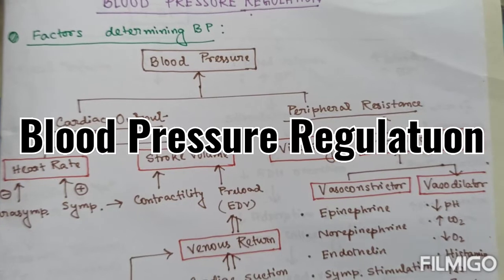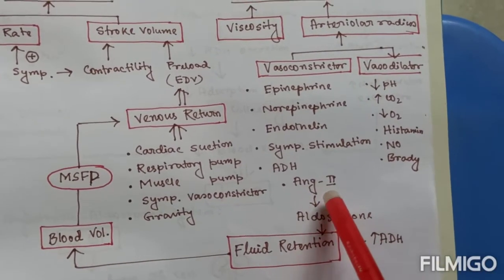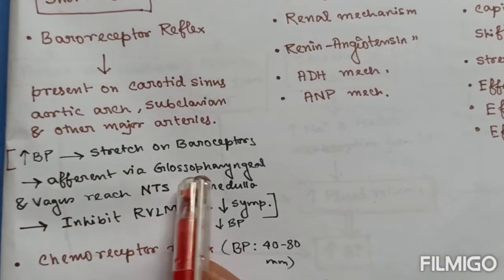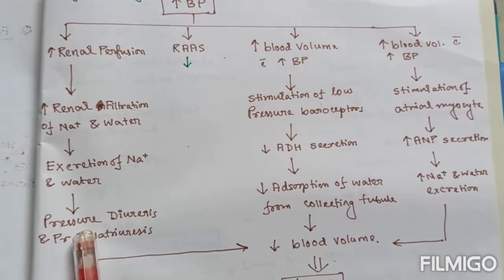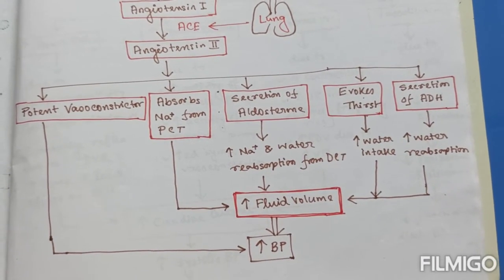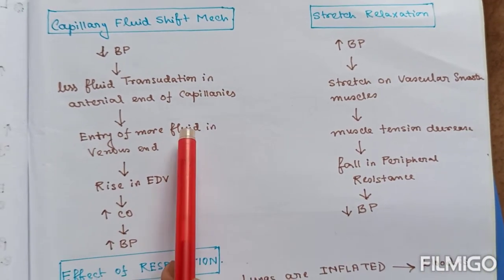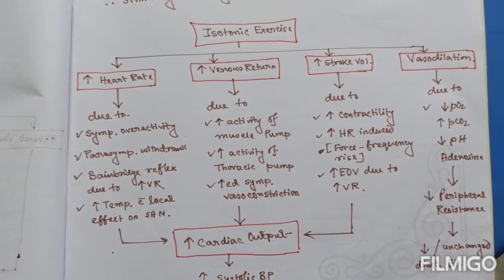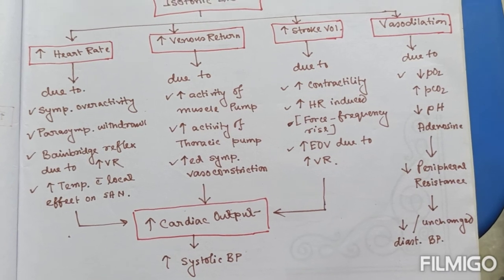Blood pressure regulation|| revision series